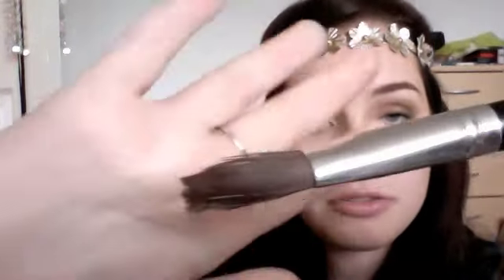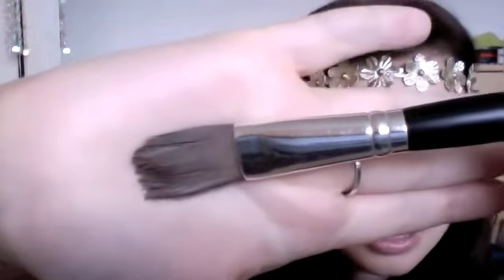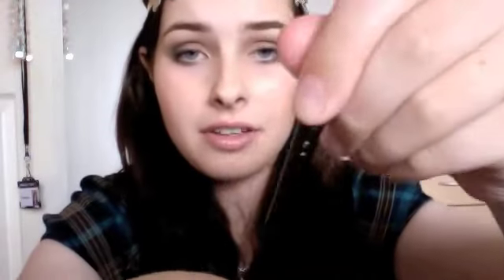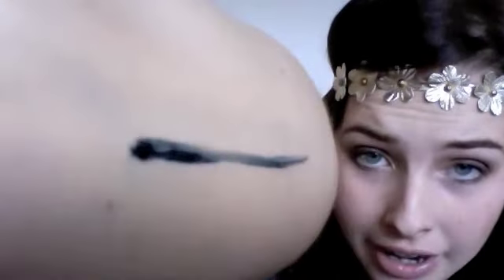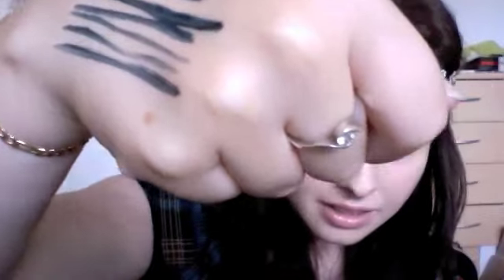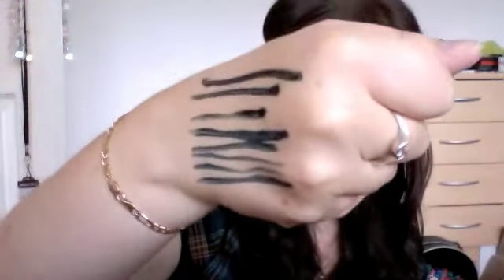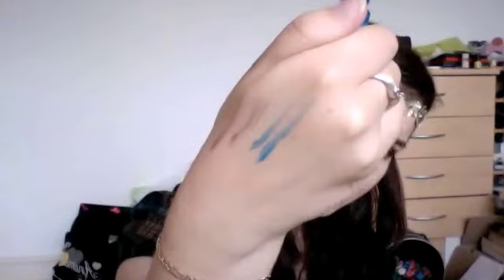Avon Makeup I'd Avoid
Okay, I just want to make it clear I'm not hating on Avon! I really like Avon, hence having so much stuff! But some thing's just aren't that fab! I've also done an Avon products I love video as well, so if you're looking for good ones, check that out!

A collection of AVON makeup I've bought and hated. Everything has been trialled numerous times before it finds its way onto this list!

All products featured in these tutorials have been bought by myself for my own personal use.

By the way, if any eagle-eyed viewers are wondering why I have a massive white circle on my cheek, your guess is as good as mine. Sometimes, I get spots like that where all the pigment in my skin vanishes for like, an hour or two, before coming back! Probabaly should go to the doctor about that really. :/